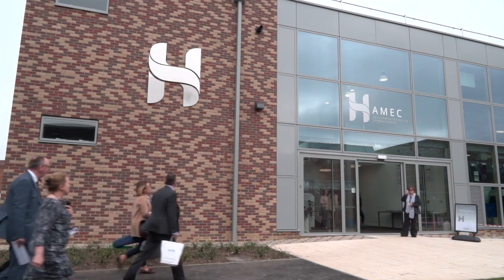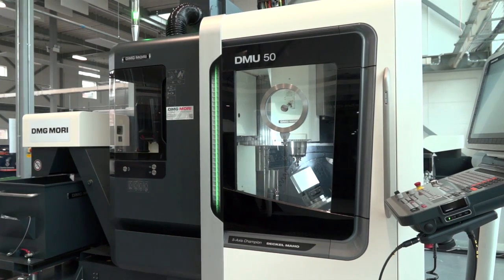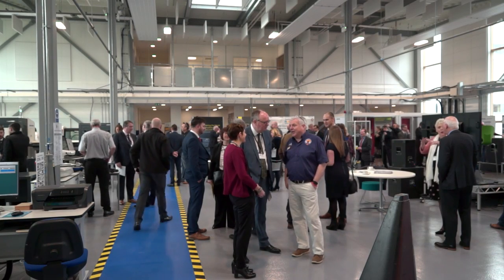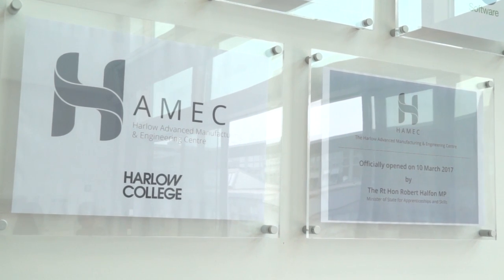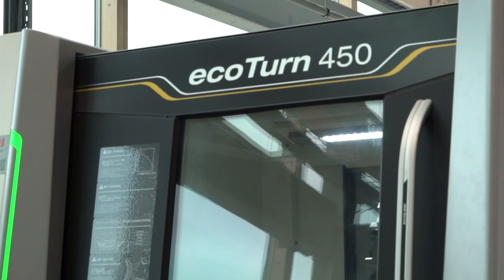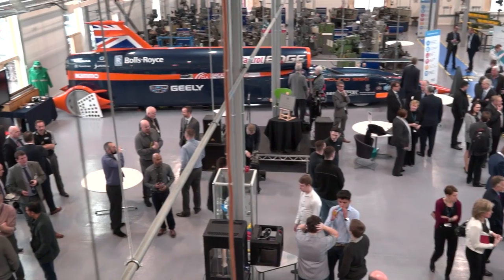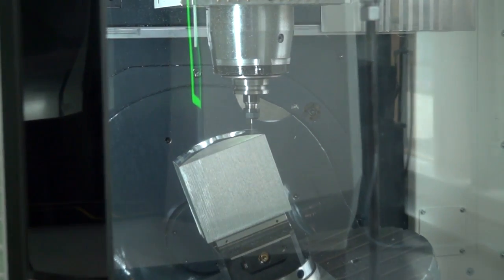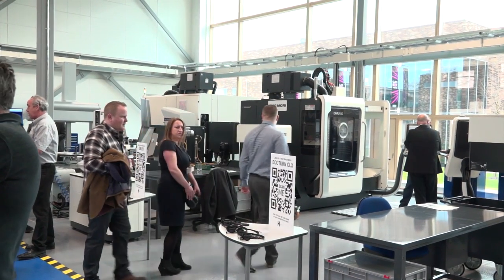HAMEC Official Opening with DMG MORI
The new Harlow Advanced Manufacturing & Engineering Centre (HAMEC) was officially opened on Friday 10th March by the Rt Hon Robert Halfon MP, Minister of State for Apprenticeships and Skills.

HAMEC will be focused across key engineering areas covering Advanced Manufacturing, Operational Maintenance and Civil Engineering, allowing learners a full range of learning and skills development opportunities working on live projects using state of the art industrial equipment. Steve Finn (MD) of DMG MORI UK explains why they are a key partner and how they have helped with other engineering partners.